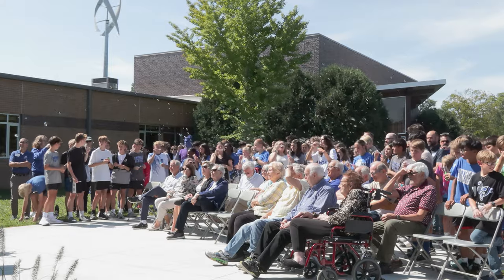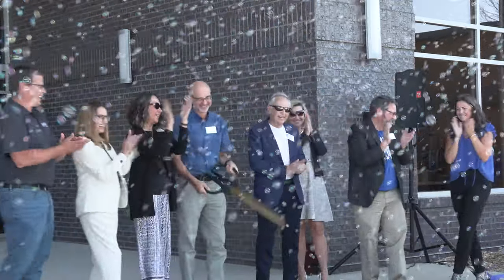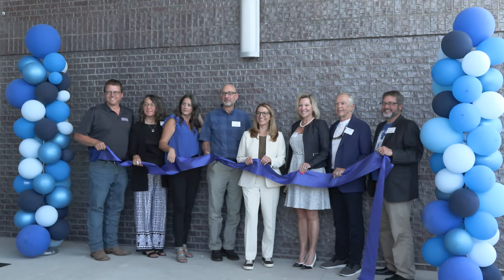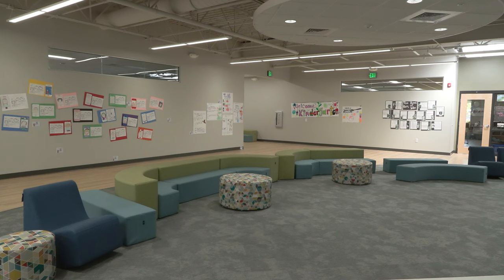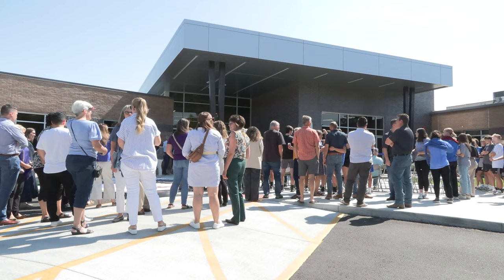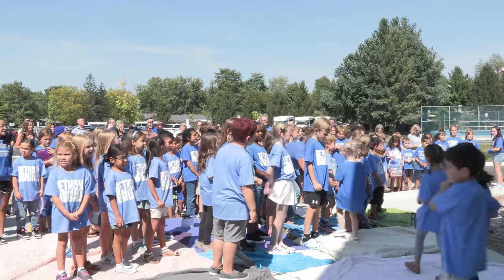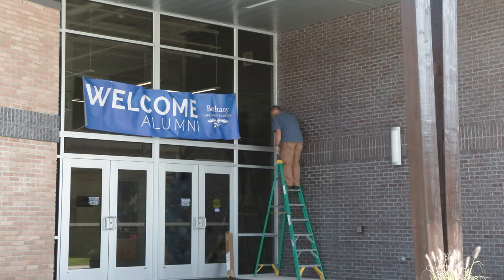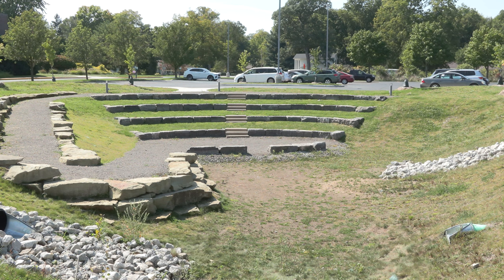Bethany Christian Schools New Lower School Wing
Goshen, IN - Over the last several years Bethany Christian Schools has been working towards becoming a K-12 school. This new wing is the culmination of years of planning and fundraising and will host the lower grades, like kindergarten, which is new this year.

Facebook: @91.1 The Globe
X: @911TheGlobe
The Globe is WGCS-FM, a nationally recognized award-winning college radio station licensed to the Goshen College Broadcasting Corporation and operated by the Goshen College Communication Department.
- Mackenzie Miller, Music Director | Seth Smith Kauffman, Program Director